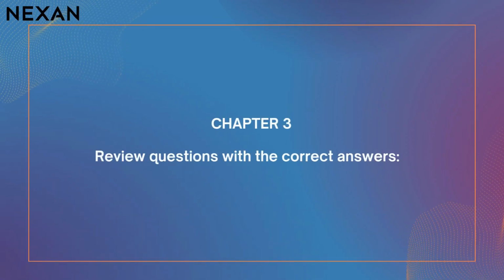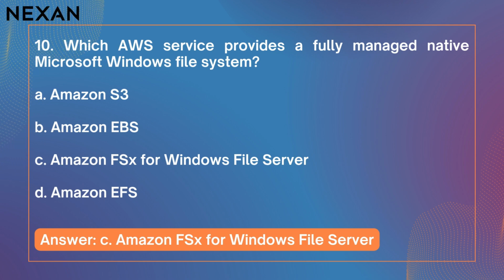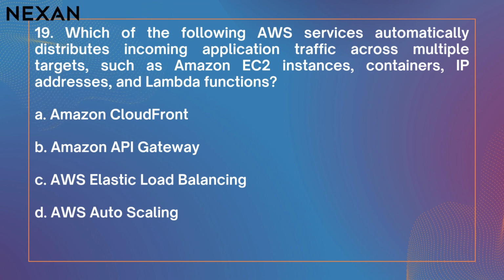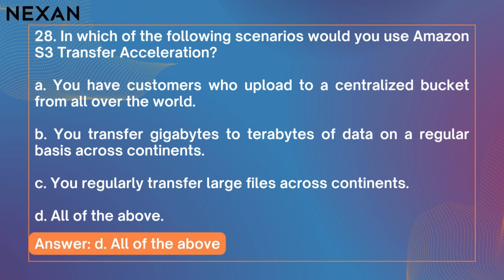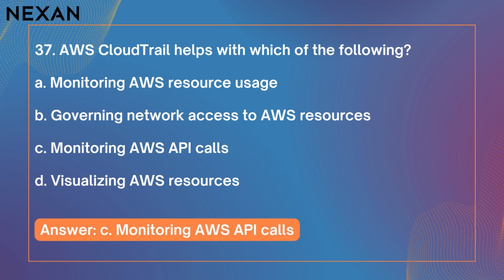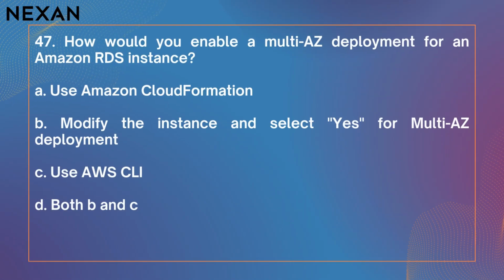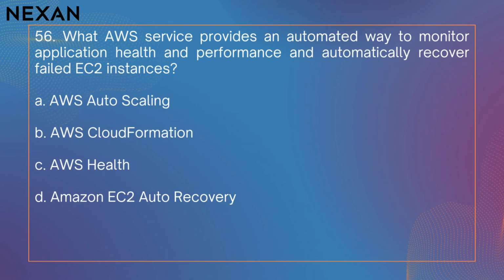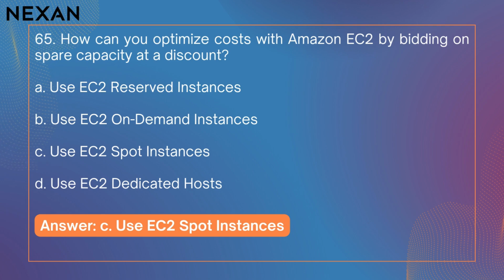AWS Certified Solutions Architect Exam - Designing High-Performing Architectures (Chapter 3)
In this video, we dive into Chapter 3: Designing High-Performing Architectures, where we cover key concepts for optimizing performance on AWS:

1. **Introduction**: An overview of performance in cloud architecture.

2. **Performance Efficiency on AWS**: Learn best practices for achieving high performance with AWS resources.

3. **AWS Compute Services**: Understand how to choose the right compute options for your workload.

4. **AWS Storage Services**: Explore storage solutions to support efficient and scalable data management.

5. **AWS Database Services**: Discover AWS database offerings and how to select the best one for performance.

6. **AWS Networking Services**: Learn about networking services that optimize data flow and connectivity.

7. **Content Delivery and Data Transfer on AWS**: Explore content delivery networks and strategies for efficient data transfer.

8. **Monitoring and Performance Insights**: Understand tools and techniques for monitoring and gaining insights into system performance.

9. **Performance at Scale**: Learn strategies for maintaining high performance as your application scales.

10. **Chapter Summary**: A recap of essential concepts discussed in this chapter.

In addition, we provide review questions with correct answers to reinforce your learning.

By the end of this video, you'll be equipped with knowledge on designing high-performing architectures on AWS, helping you to build scalable, efficient systems that meet performance demands.

For those looking for more in-depth preparation, consider accessing the complete audiobook, "The Ultimate Exam Prep: A Comprehensive Study Guide for the AWS Certified Solutions Architect," available on Audible: